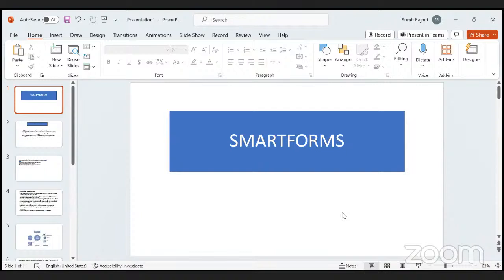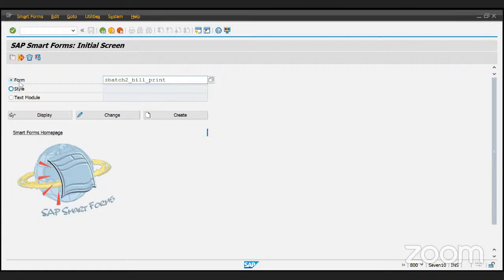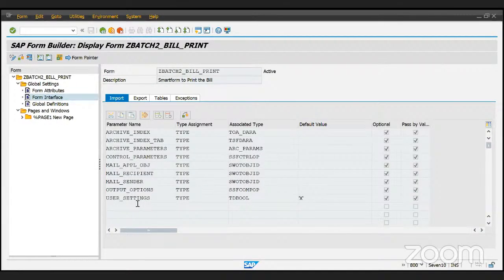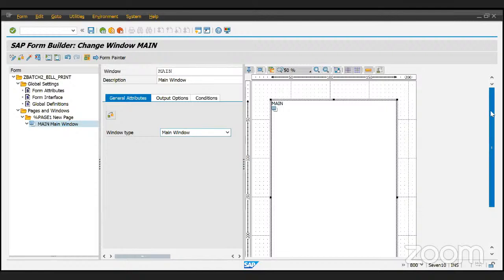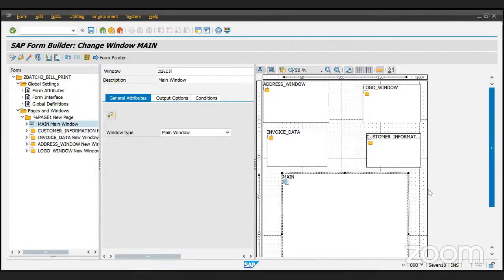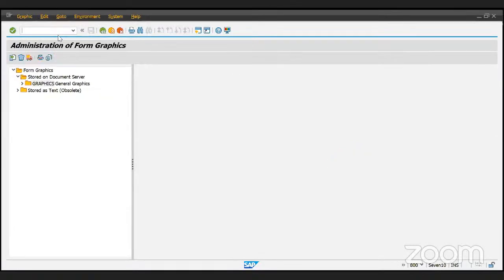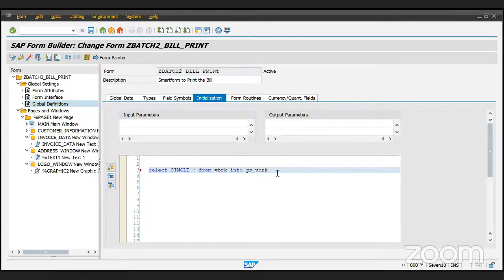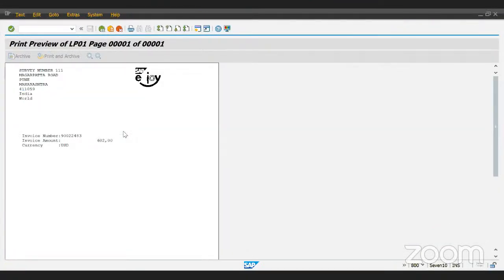SAP ABAP - Steps to Create a SMARTFORM Batch 2 Part -1